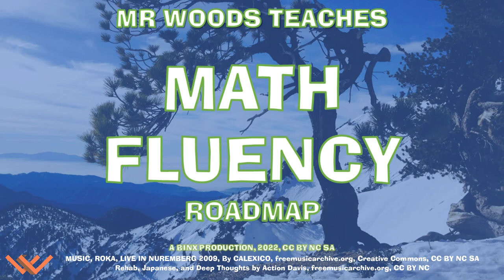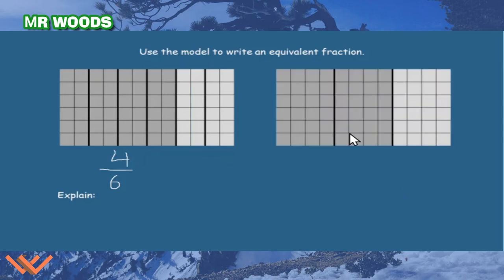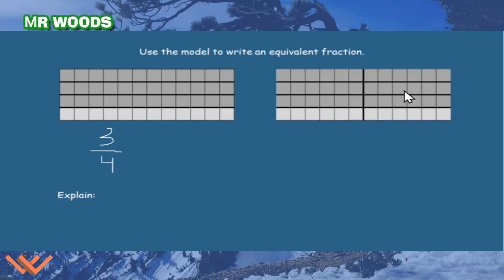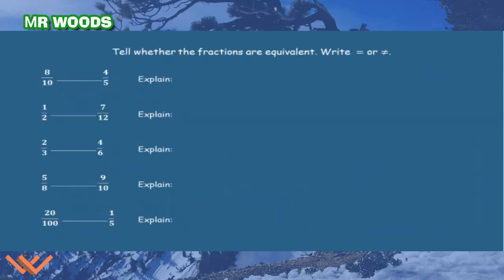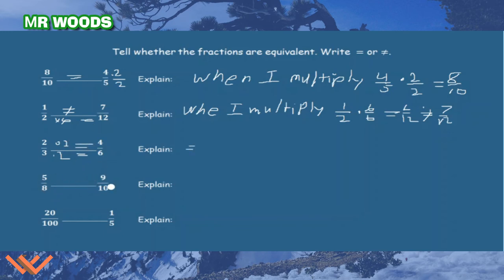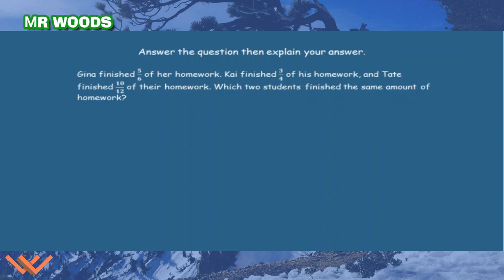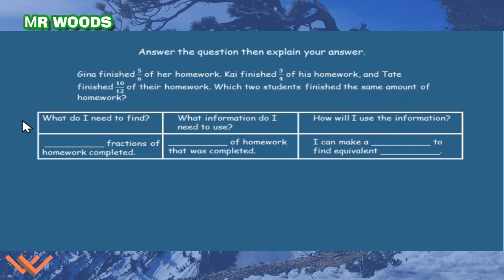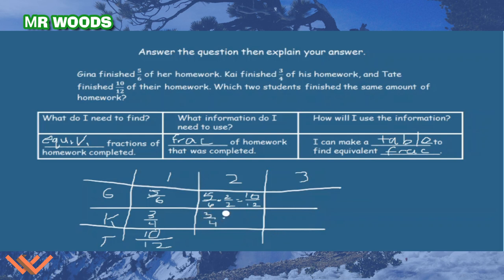Mr Woods Teaches | Math Fluency | Fractions | Equivalent Test Prep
Math Fluency

Music/SoundFX

Videography/Photography

Number Sense, Math, Early Math, math fluency, K-8, A Binx Production, fractions, equivalent fractions, test preparation